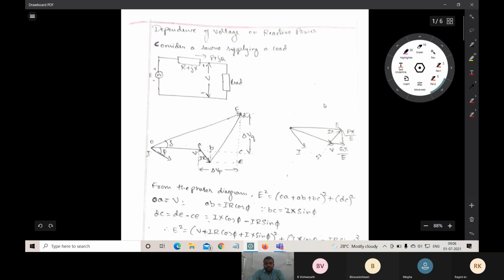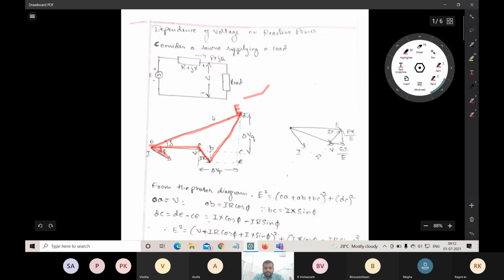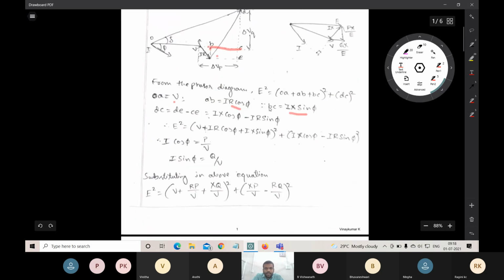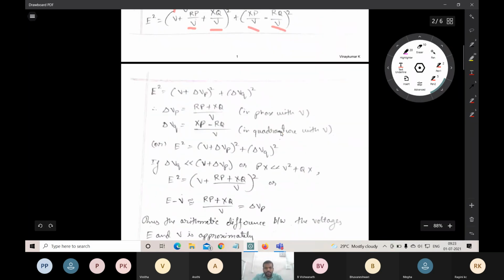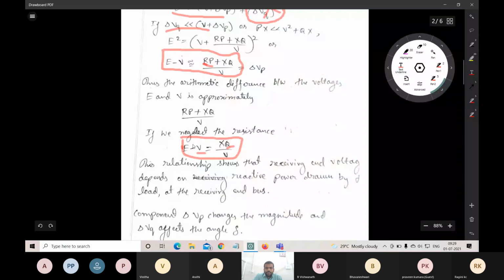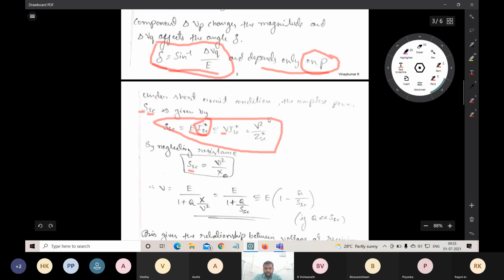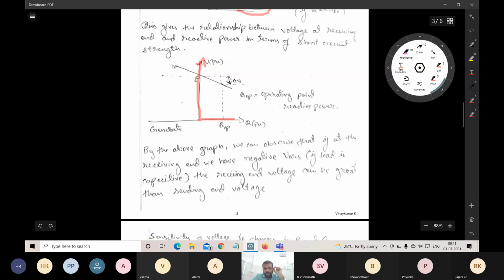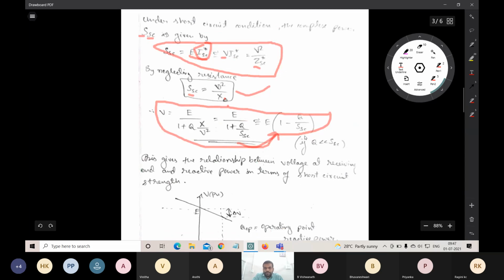Dependence of voltage on reactive power